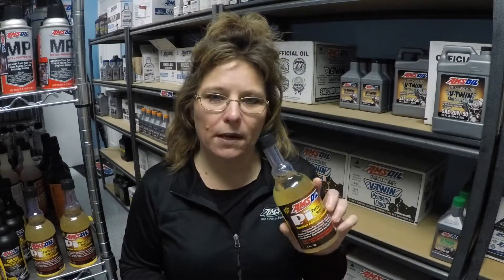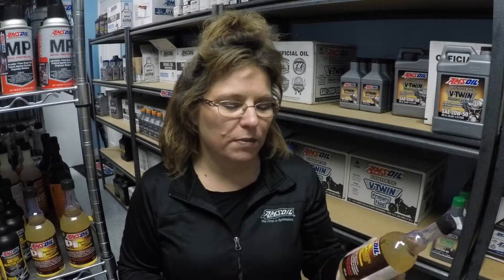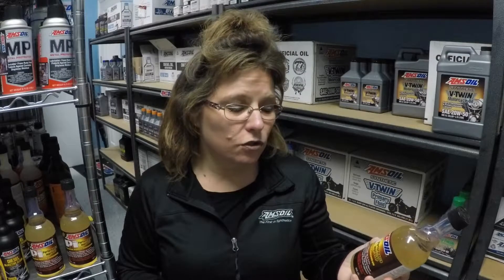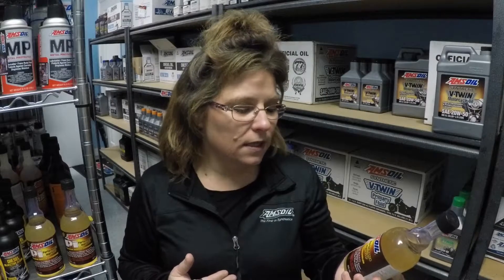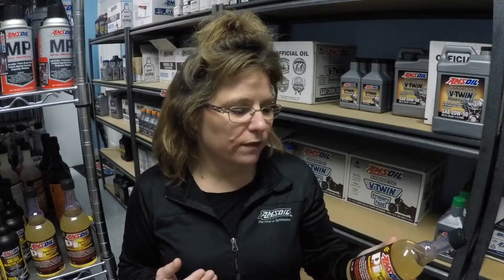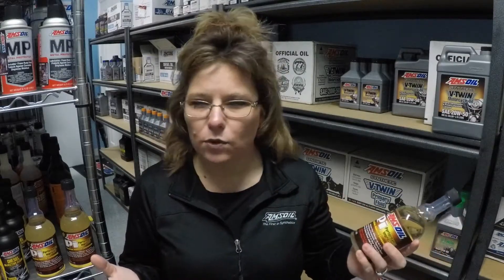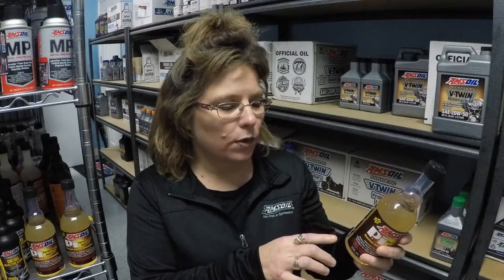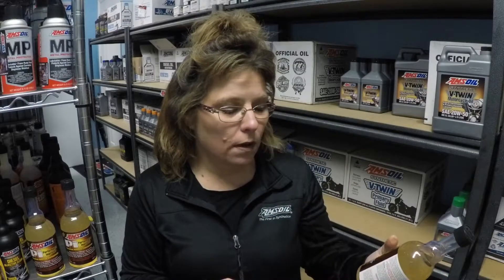Amsoil Pi performance improver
A+ Injector Cleaner for Gasoline engines. Use in a tank of gas ( full bottle in 20 gallons) it is a performance improver, reduces emissions, improves horsepower and fuel economy.